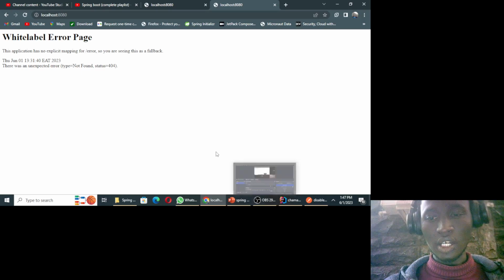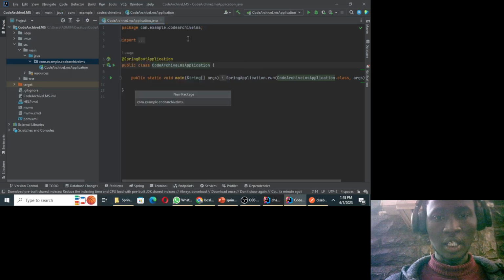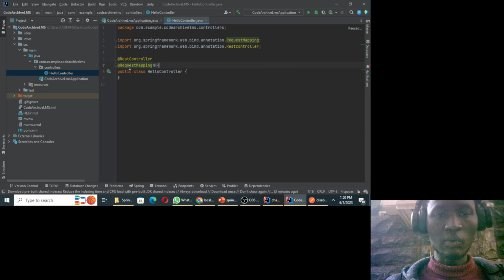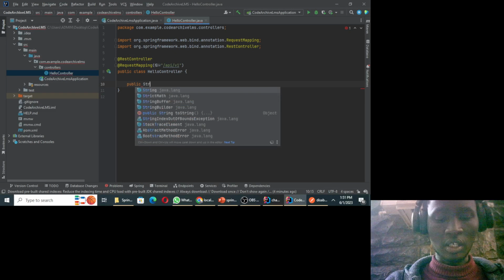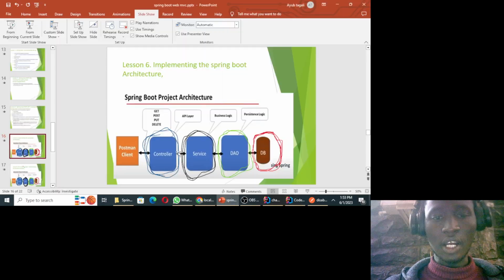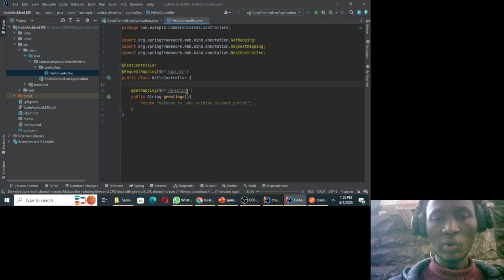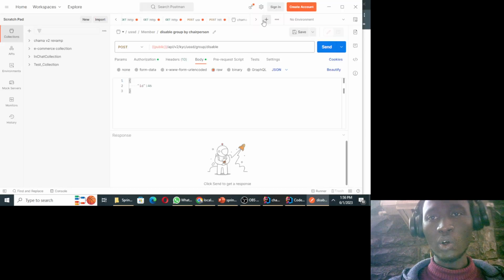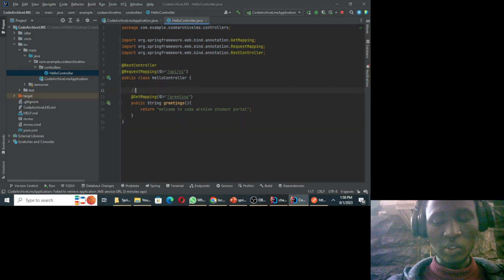Lesson 6: Controller layer: creating simple REST controller with endpoint API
this video explains how to create a simple REST controller with one GetMapping endpoint which returns the text on sending the request